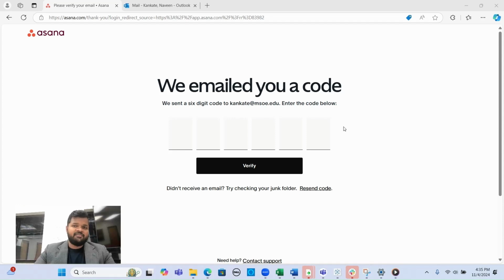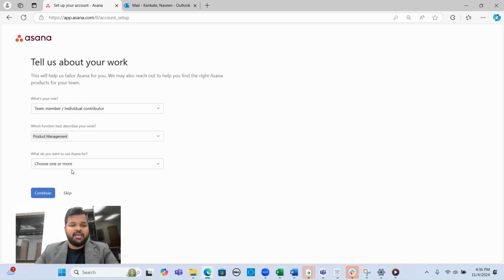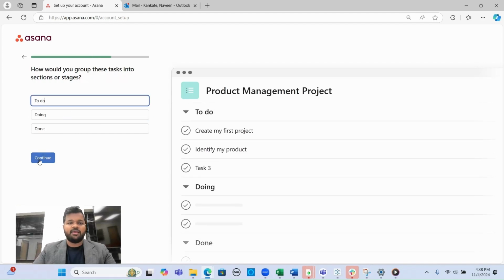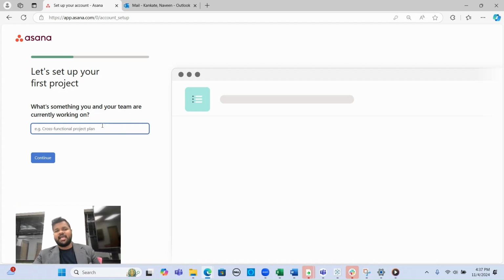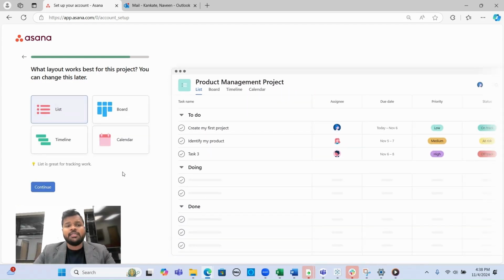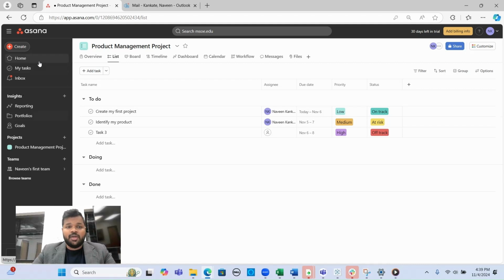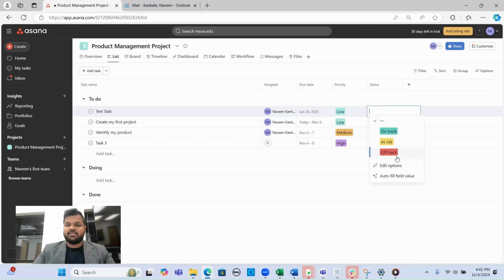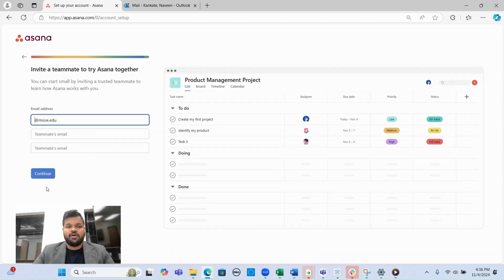How Product Managers Use Asana – Organize Sprints & Track Progress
In this hands-on video, we walk through how product managers use Asana, a popular Agile project management tool, to run sprints, manage tasks, and align with cross-functional teams.
You’ll learn:
✅ How to create and manage product backlogs
✅ Sprint planning in Asana
✅ Assigning and prioritizing tasks
✅ Visualizing work using boards and timelines
This is a great intro for aspiring PMs or team members looking to get organized and collaborative using simple, scalable tools.